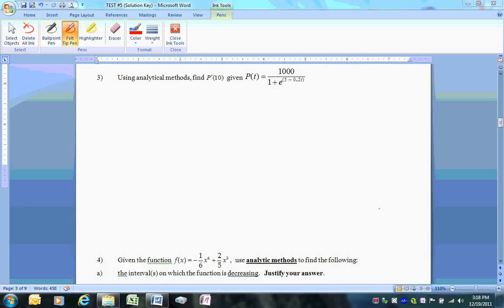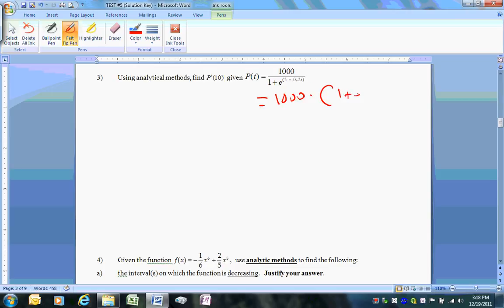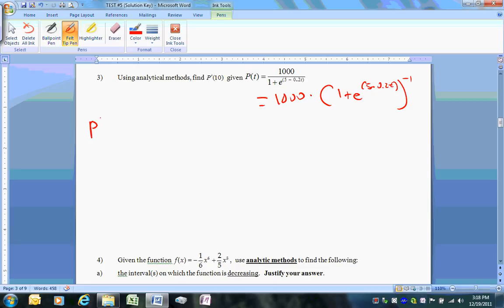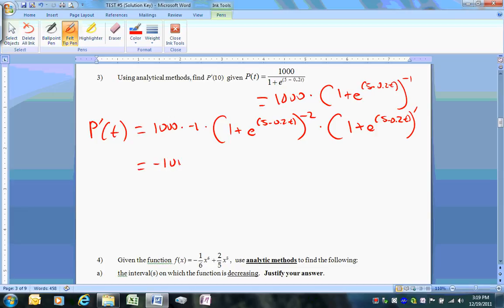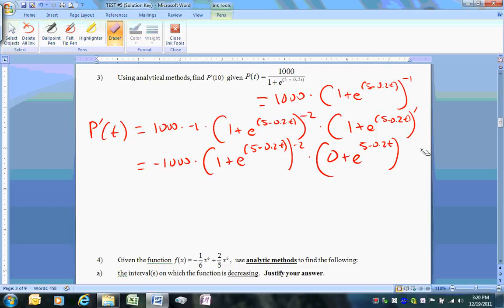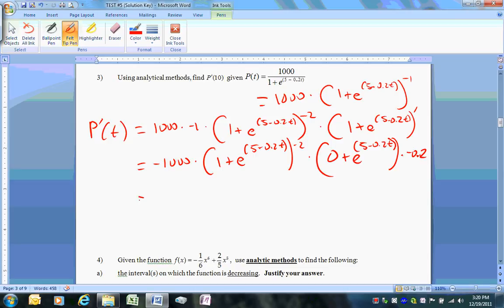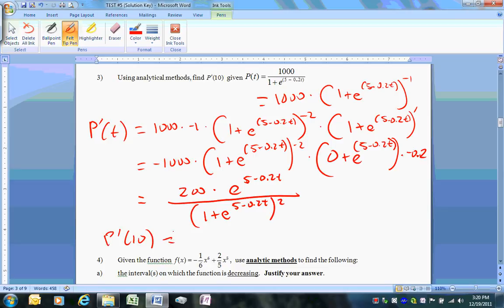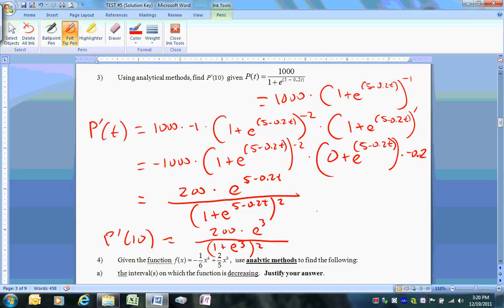Solution to #3 from Test #5